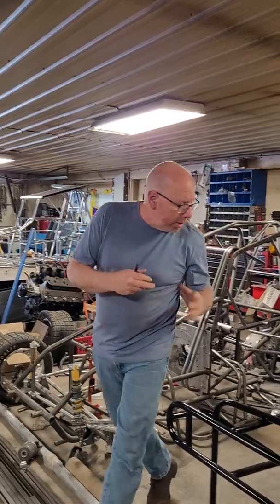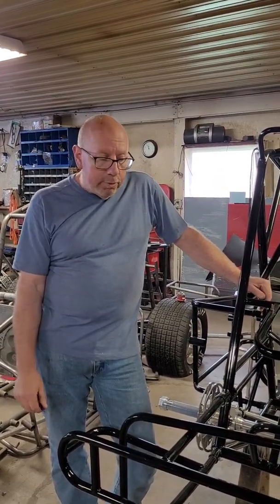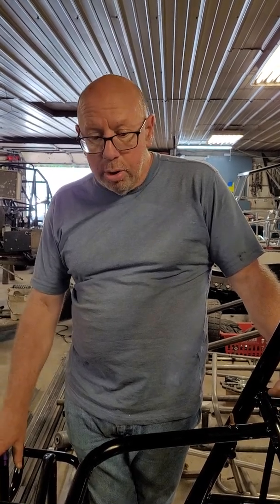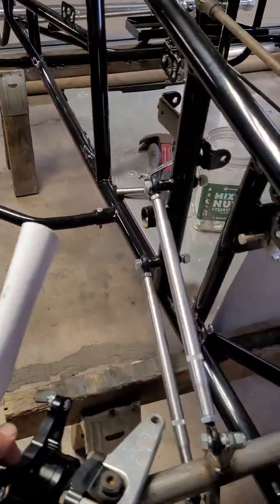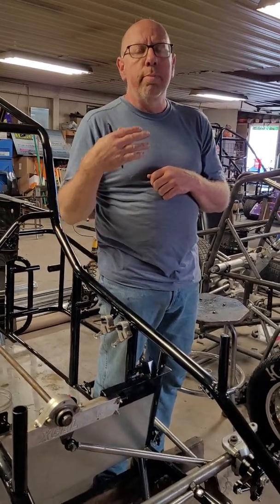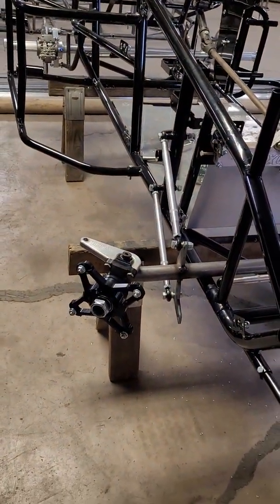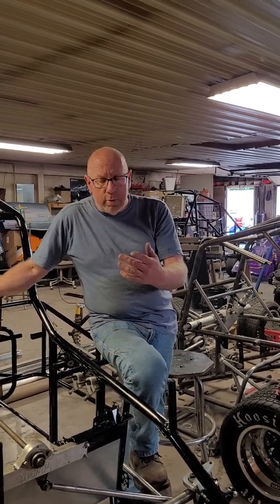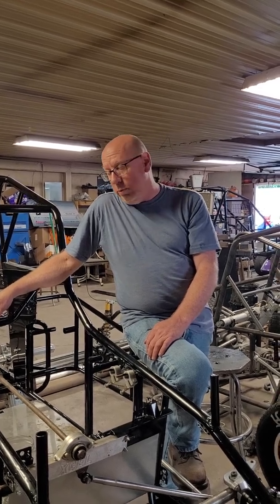Genuine Xcel Parts!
This Week Doug and Keith have a Frank discussion about parts and what it means to our series. Keeping it short this time, the video is only about 9 minutes old.